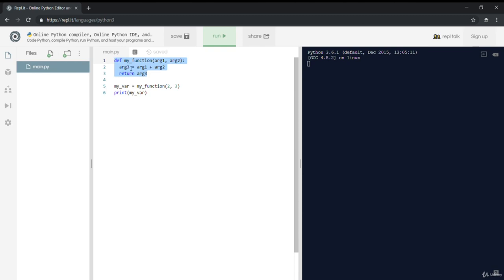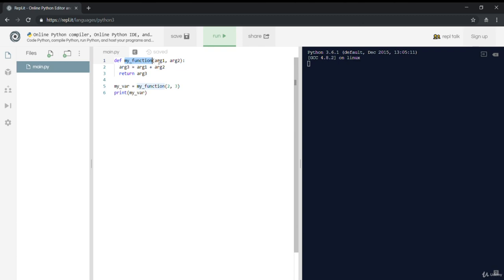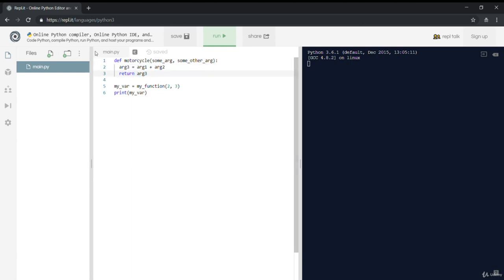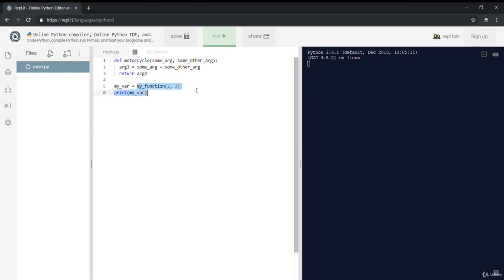Introduction to Python - Function Terminology